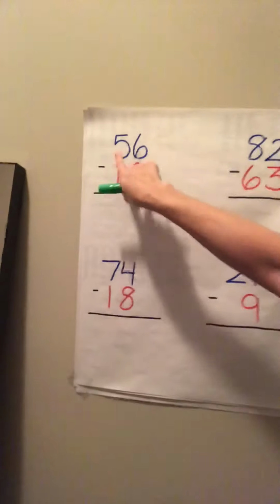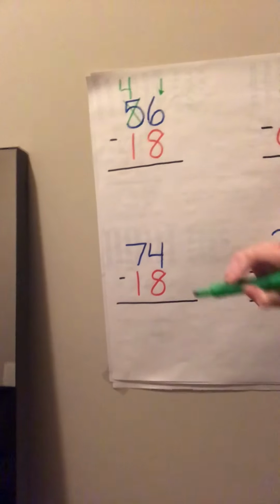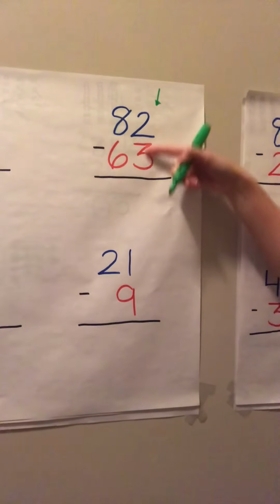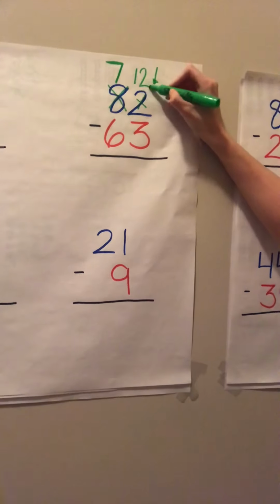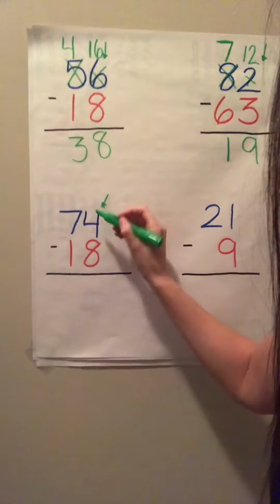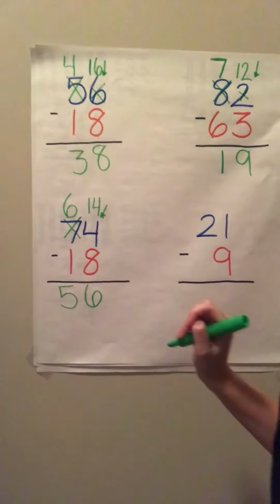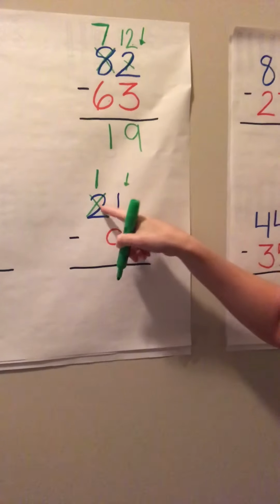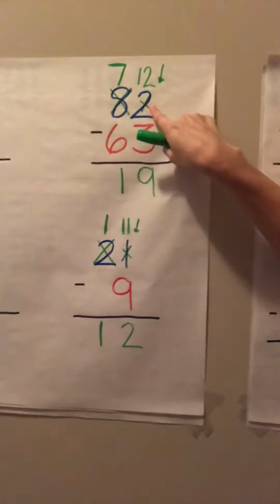Subtraction with borrowing without using base ten blocks